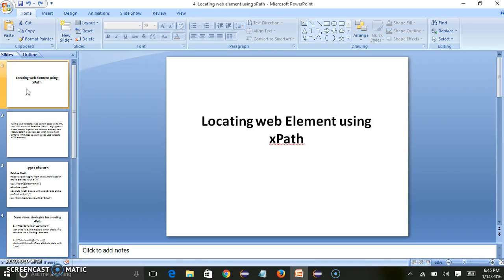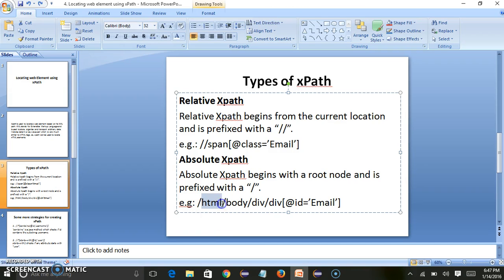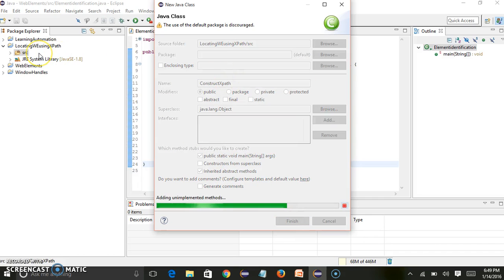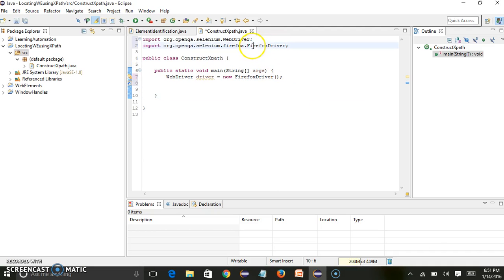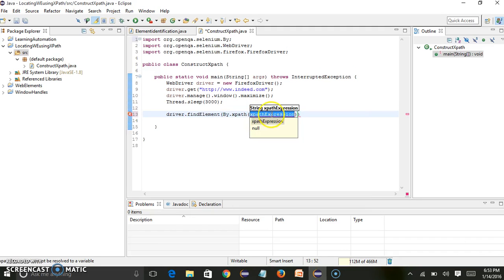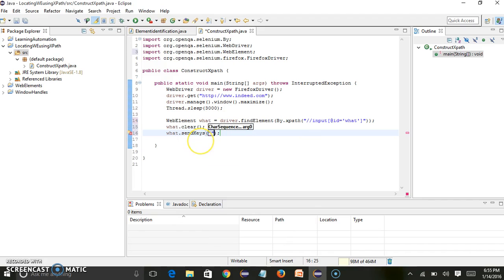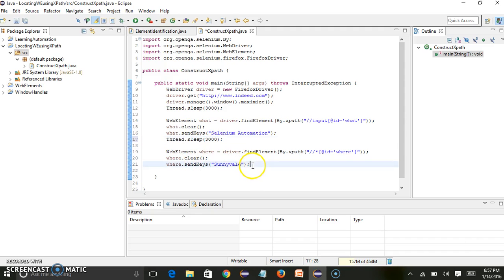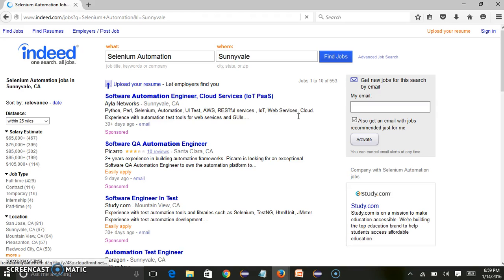Selenium WebDriver - Locating web elements by xPath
This tutorial will let you know how to locate  web  elements by xPath.